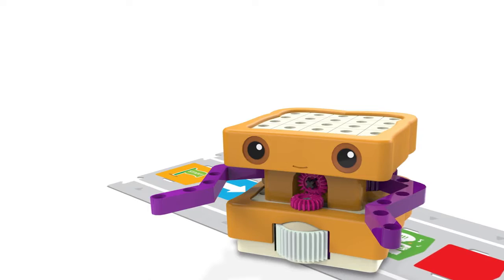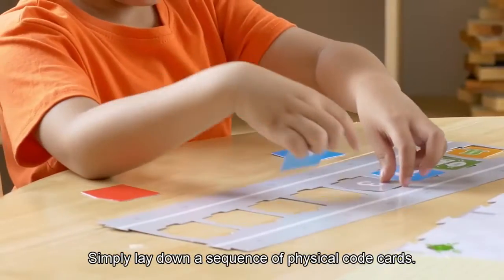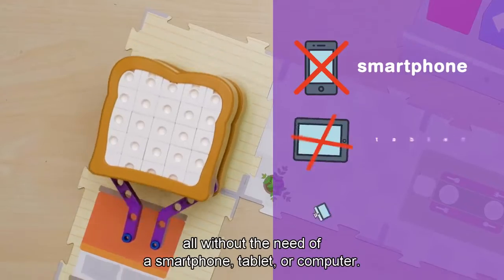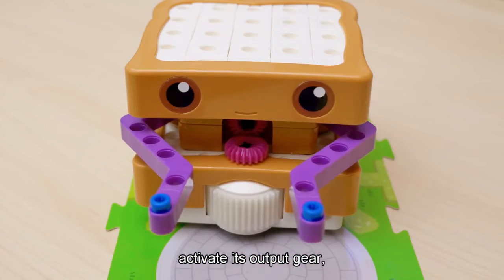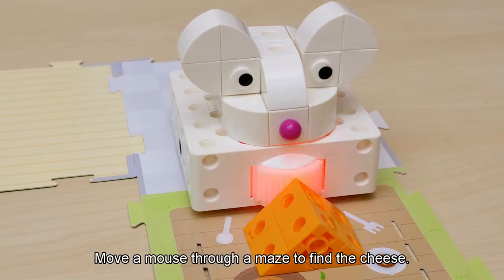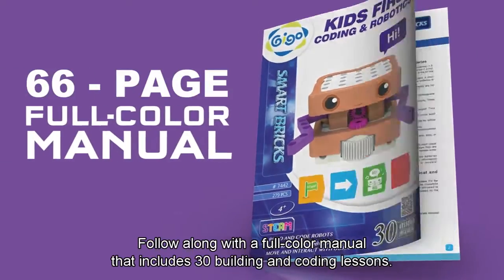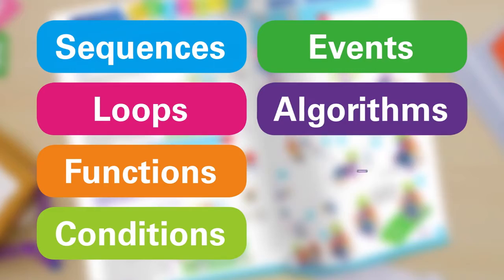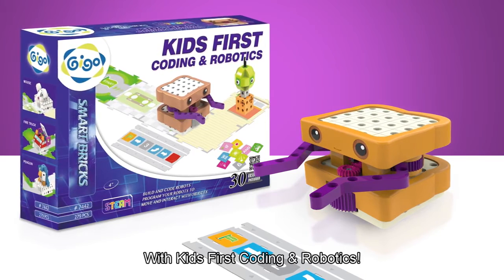Gigo KIDS FIRST CODING & ROBOTICS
Belajar coding sekarang semakin mudah dan mengasyikkan.
Belajar melalui bermain Kids First Coding bagi anak usia dini (4 - 8 tahun):
1. Program Coding TANPA KOMPUTER
2. Matematika (mencari kubus yang warnanya sama, jumlahnya bertambah & berkurang, dan penjumlahan)
3. Merakit Robot berdasarkan prinsip STEAM (Science, Technology, Engineering, Art, Mathematics)
4. Banyak jenis robot yang bisa dirakit: robot industri 4.0, pemadam kebakaran, pinguin, tikus, dll

Ingin belajar Coding dan Robotik berbasis STEAM menggunakan Gigo Kids First Coding?

Alat Pembelajaran Coding dan Robotik berbasis STEAM ini dapat dibeli melalui Official Store Gigo Toys di Tokopedia,
Blibli, Lazada, Shopee, Mainakreatif.com, Rumah Edukasi,

atau melalui Siplah Rumah Edukasi bila menggunakan Dana BOS.